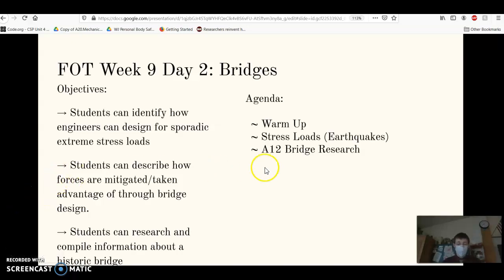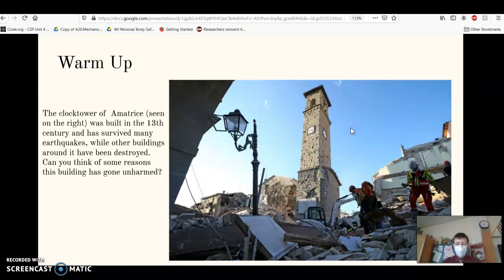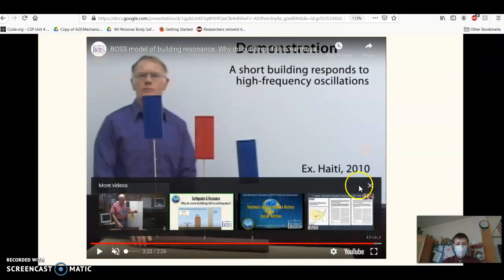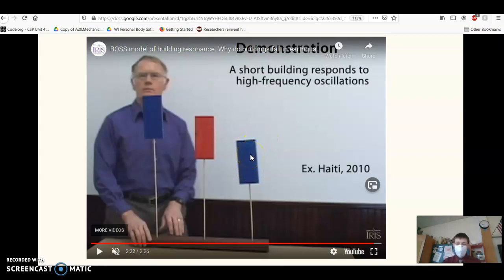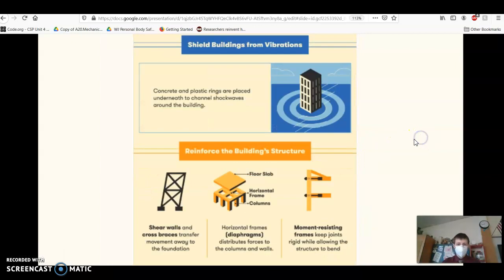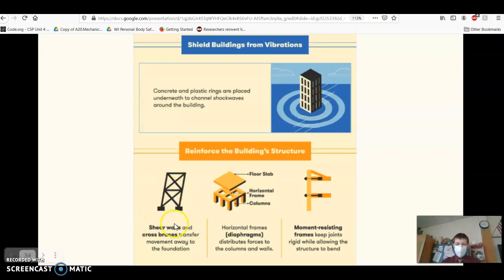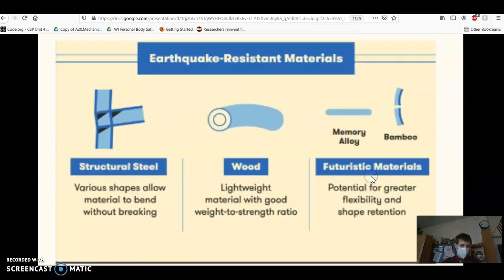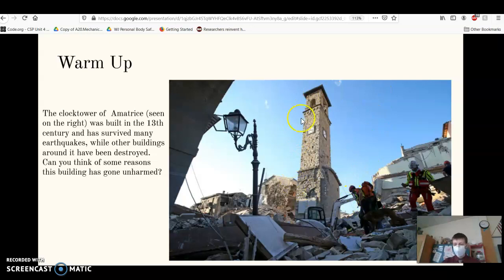S2 FOT Week 9 Day 2 2021